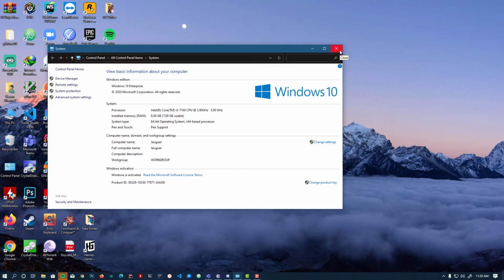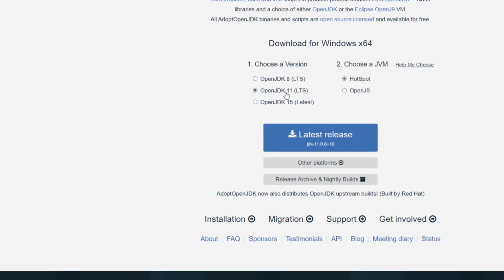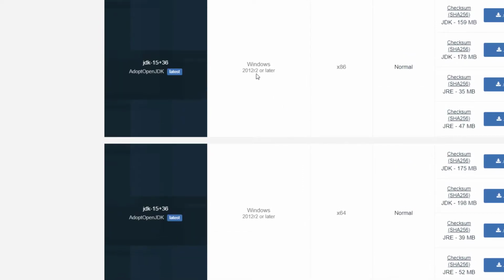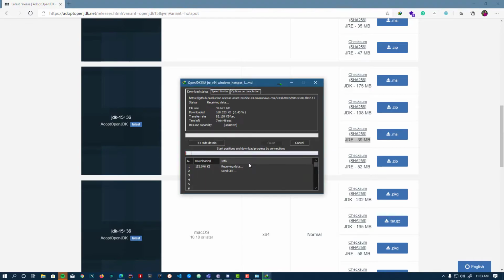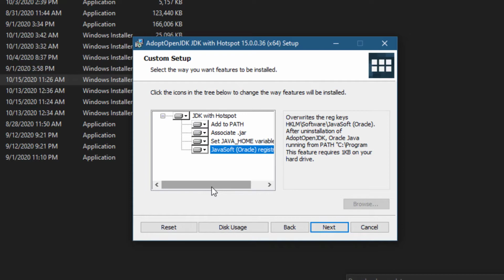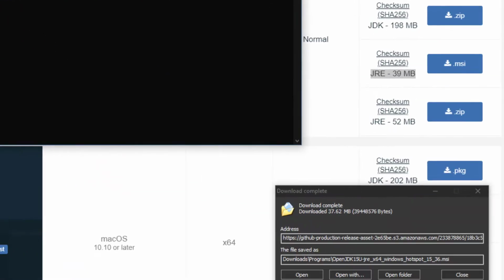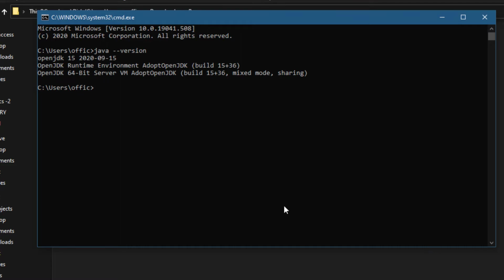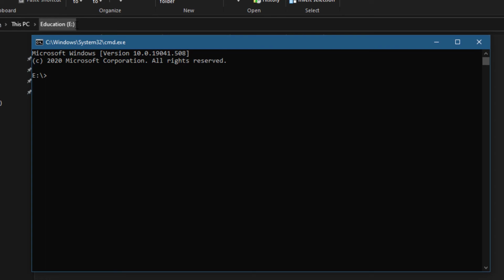How to Install Java JDK, JRE 15 14 8 on Windows 10 ( with JAVA_HOME ) (2020)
In this video, I am going to show you How to install Java JDK 14/15 and JRE 14/15 on Windows 10 / Linux/ macOS ( with JAVA_HOME ).

OpenJDK is a free and open-source implementation of the Java Platform, Standard Edition.
 This, Java installer .msi file has JRE and JDK different setup.
 Java JDK Installation for Microsoft Windows (64-bit).
-JDK stands for Java SE Development Kit.
-JRE stands for Java Runtime Environment.

Documentation:
1. Download adoptOpen JDK and JRE:
** Select your JDK version like JDK 14, JDK 15, and the same would be for JRE 15, JRE 14.
2. Install JDK and then JRE
 Make sure you include the Home path
3. Test java installation by opening cmd /terminal and type:
(compiler / JDK):
" javac --version "
output:
 javac 15
(Runtime/JRE):
  " java --version "
output:
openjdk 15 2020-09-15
OpenJDK Runtime Environment AdoptOpenJDK (build 15+36)
OpenJDK 64-Bit Server VM AdoptOpenJDK (build 15+36, mixed mode, sharing)

About adoptOpenJRE
Java™ is the world's leading programming language and platform. AdoptOpenJDK uses infrastructure, build and test scripts to produce prebuilt binaries from OpenJDK™ class libraries and a choice of either OpenJDK or the Eclipse OpenJ9 VM.
All AdoptOpenJDK binaries and scripts are open-source licensed and available for free.

JRE not found
JRE 14